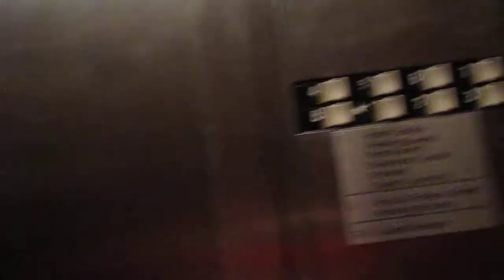Montgomery Vector Traction Elevator@Courtyard Marriott Grand Rapids, MI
Nobody has every filmed the elevators to the residential floors.